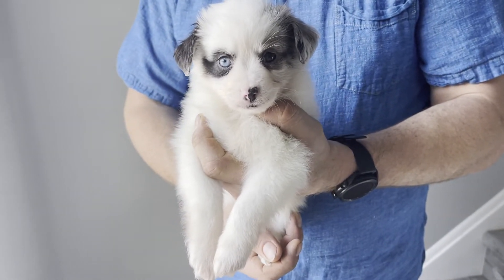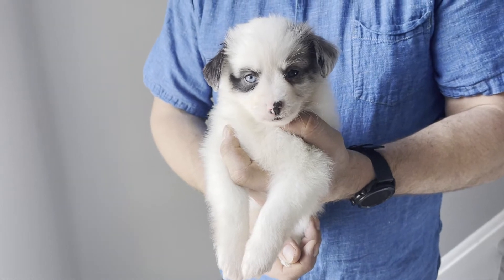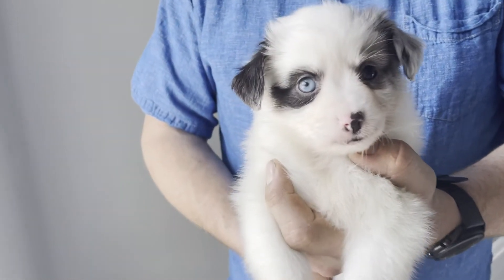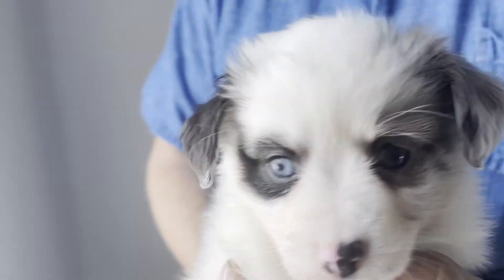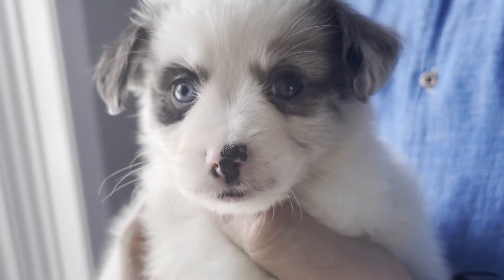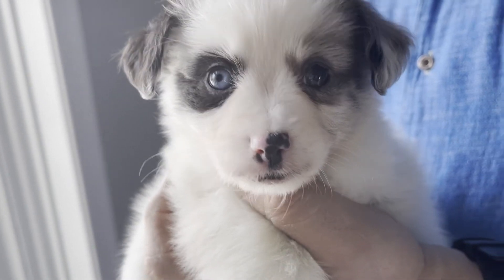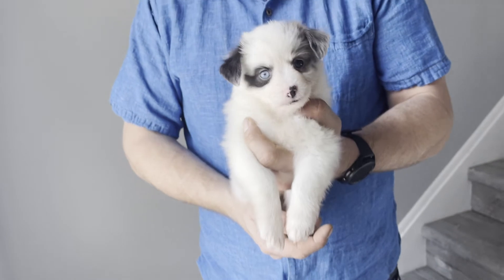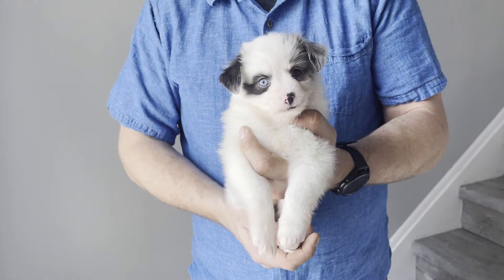Olive the Toy Aussie